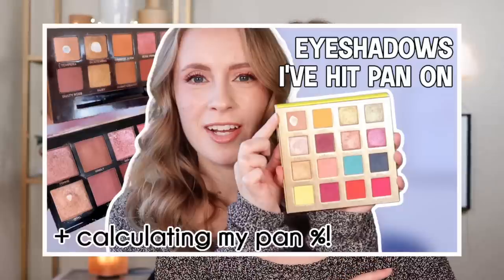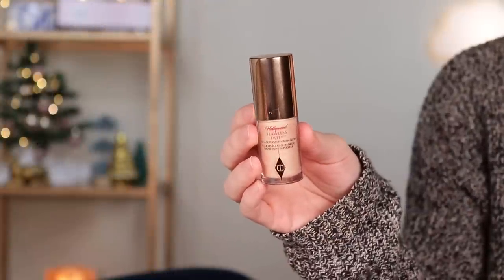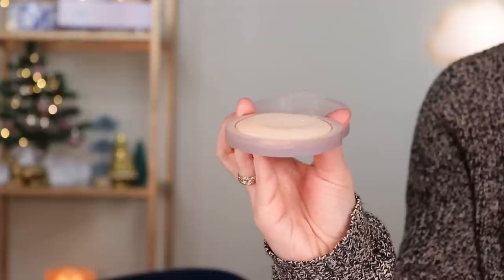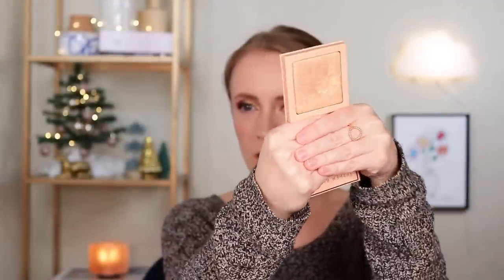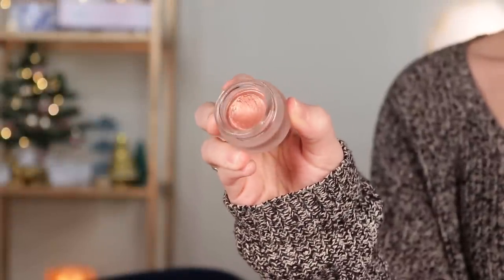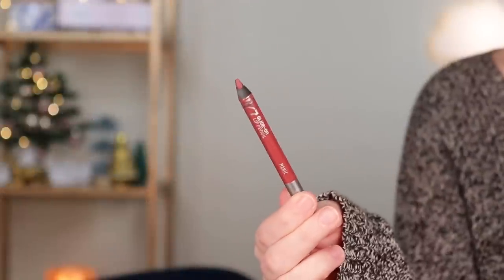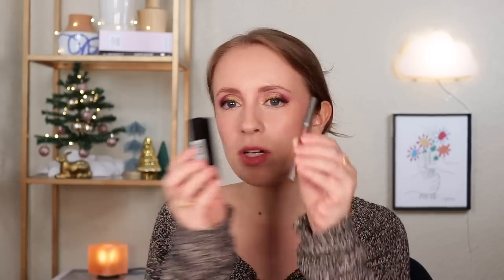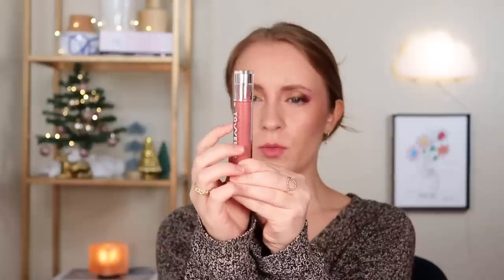My PLAN TO PAN: Makeup I want to use up in 2023 *ambitious but realistic* [project pan]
Doing some planning for my 2023 project pan! These are the products I hope to use up or hit pan on in the new year. I've set some ambitious yet realistic goals!

☁ PRODUCTS MENTIONED ☁
Products marked (*) were received in PR. Thank you for supporting my channel!

🔴higher priority
🟡lower priority

🟡*ATHR Highlighter in Pink Diamond Dust - discontinued

🔴CG Honeyed Bloom

🟡Burt’s Bees Gloss lip crayon in Santorini Sunrise

⊛ Sweater: thrifted

☁ FAQ ☁

☁ ABOUT ME ☁

☁ CRUELTY FREE ☁

On my channel I try my best to only feature brands that don't test on animals. Here are my most trusted cruelty-free brand lists & resources: